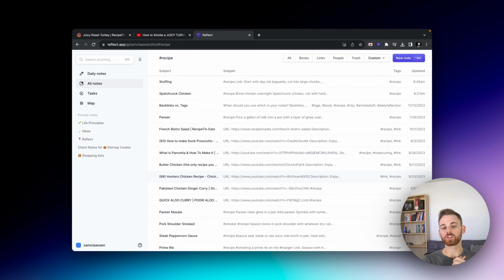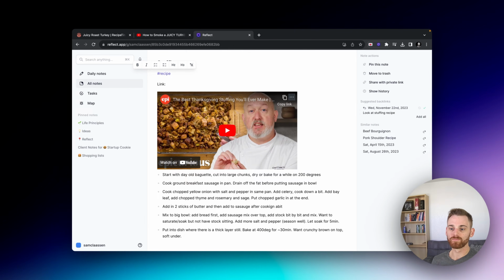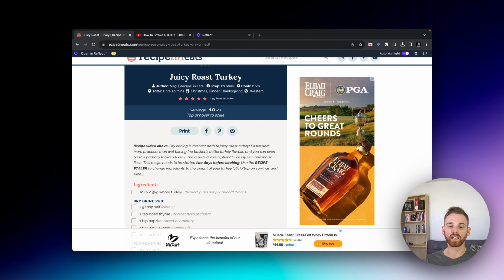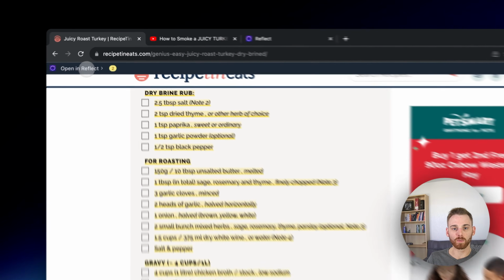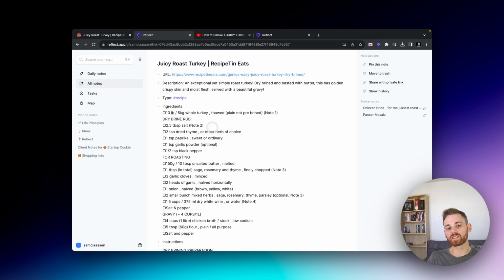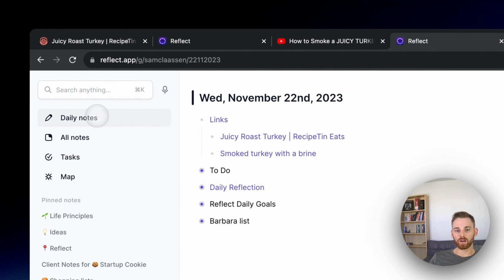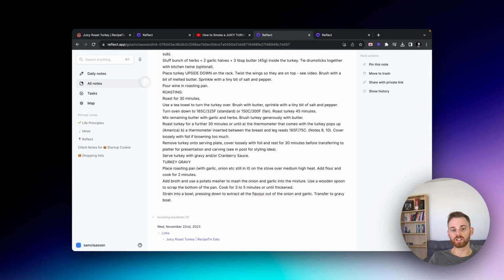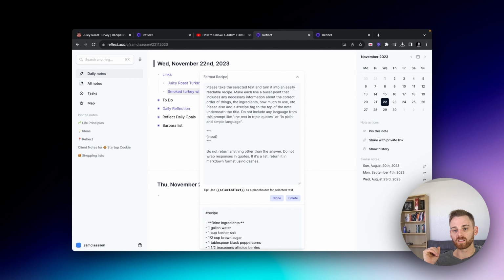Saving recipes in your notes (digital cookbook)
Are you passionate about cooking and looking for a way to organize your favorite recipes digitally?

This video walks you through the process of creating a digital cookbook using a note-taking app, making it easier than ever to store, access, and enjoy your culinary collection.

In this video, you'll learn how to efficiently set up your digital cookbook, perfect for occasions like Thanksgiving or everyday meal planning. We cover a variety of methods to save recipes, from using Chrome extensions to voice transcription. This means you can easily add recipes from different sources, including websites, blogs, and even YouTube cooking videos, to your personal digital collection.

Chapter Highlights
00:00:00 Introduction
00:00:14 Setting Up Your Digital Cookbook
00:00:42 Saving Recipes Using Chrome Extension and Voice Transcription
00:01:00 Saving Diverse Types of Recipes
00:01:37 Using Chrome Extension for Recipe Pages
00:02:55 Adding Recipes from Blogs
00:03:00 Saving YouTube Video Recipes
00:04:17 Voice Transcription for Original Recipes
00:05:06 Conclusion and Encouragement to Try the Method